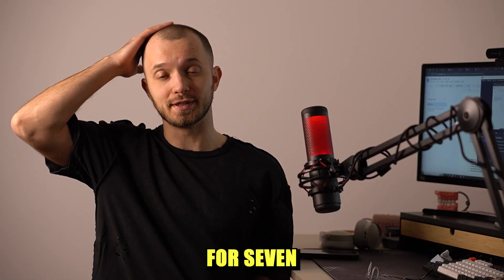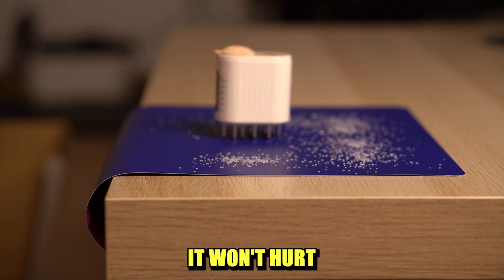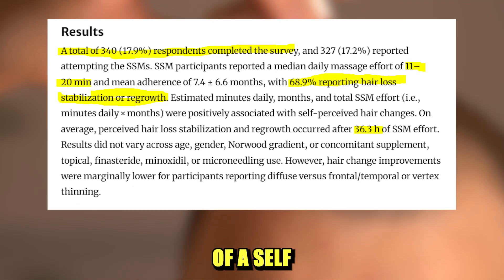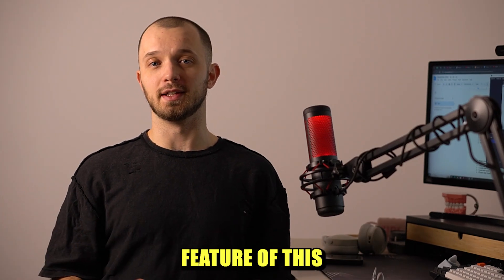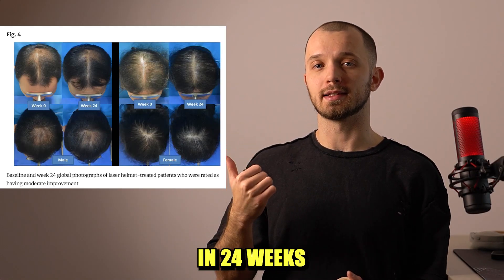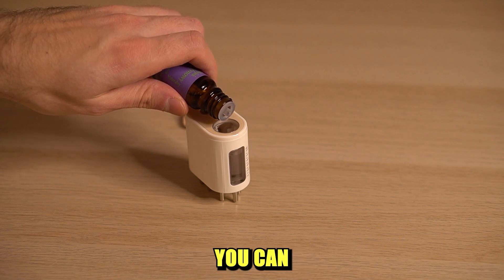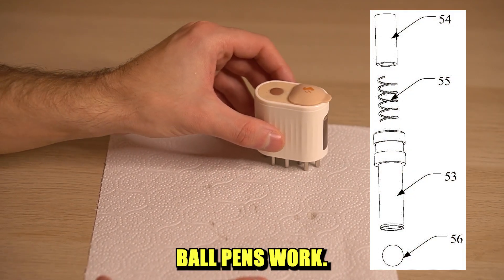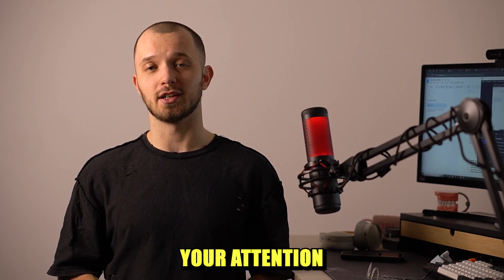Follicle Activator 3.0 Honest Review - Will It Help You Stop Hair Loss?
Follicle Activator is 3 times cheaper here (paid link)
Deals for new shoppers (paid link)
This is an honest, unsponsored review of a Hair Follicle Activator 3.0, as some companies like to call it in their ads (companies like Crown Naturale USA that also mention Dr. Frida Dunn as one of the advocates of this tool). I'll tell you what features this device offers, whether it can help reduce hair loss, strengthen your hair, or even improve its quantity and quality. In this video, you'll learn about the benefits of vibration massage, LED therapy, and the oils you can use with this device, as well as what scientific research says about their effectiveness. I'll also release a follow-up video sharing my personal results after a month of using this device to stimulate hair growth.
Studies I referred to in the video:
- scalp massage hair growth effects (self-reported by 300+ participants)
(Thai study of LLLT helmet effectiveness)